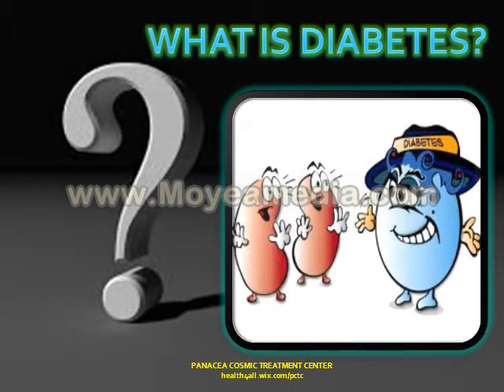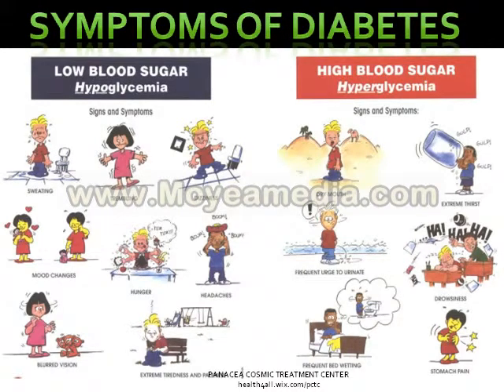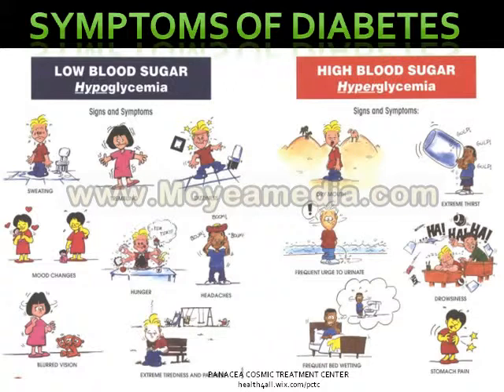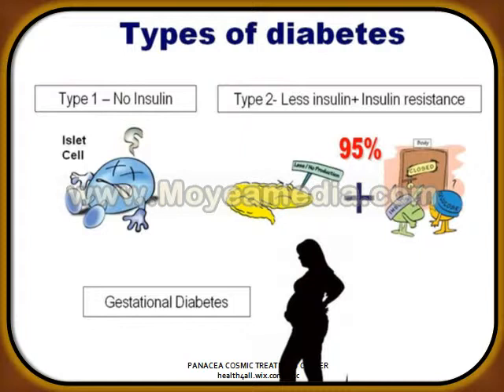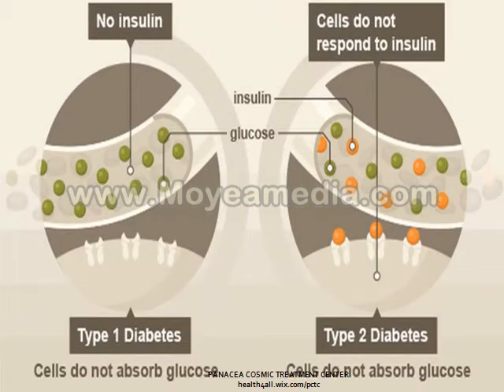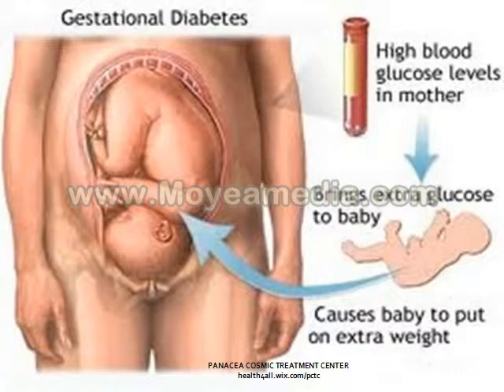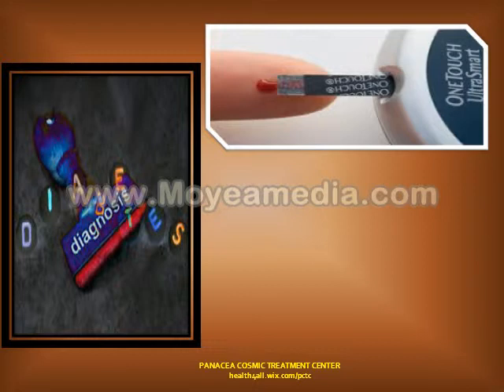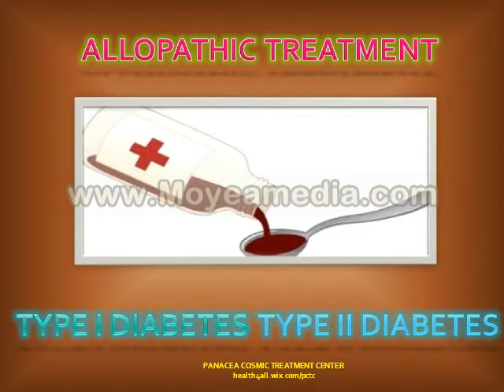DIABETES---Get rid of it naturally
Due to the busy and stressful lifestyle in the present scenario, Diabetes is being reported very commonly. Know in detail what diabetes is, what are its causes and types, how you can prevent it and how to deal with it if you are suffering from it.